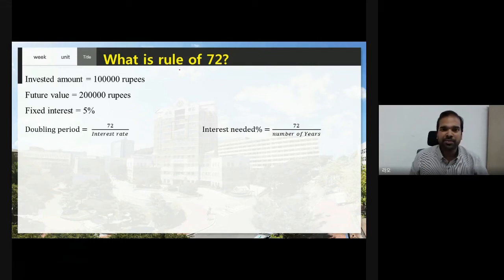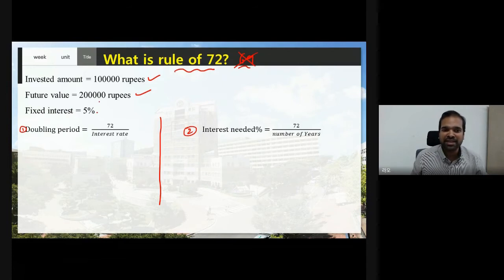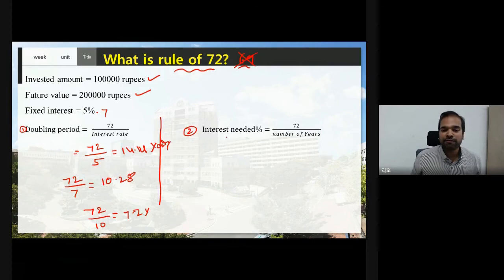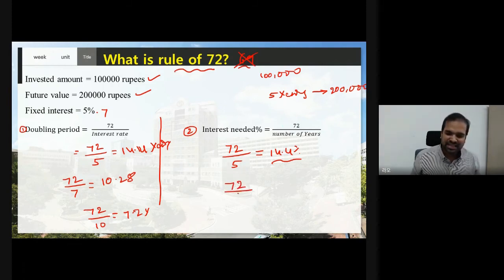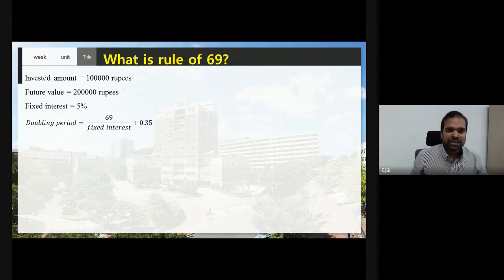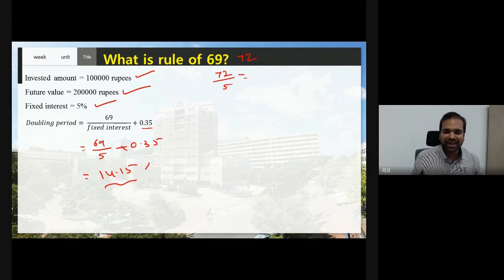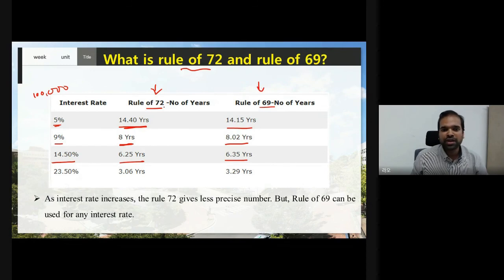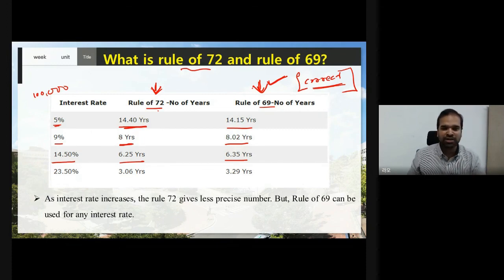What is rule of 72 and rule of 69?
Use 1: Rule 72 and 69 is a rule-of-thumb method used to determine how many years it takes to double in investment money with fixed interest.
Use 2: How much percentage is needed to double your investment money with some "X" years?